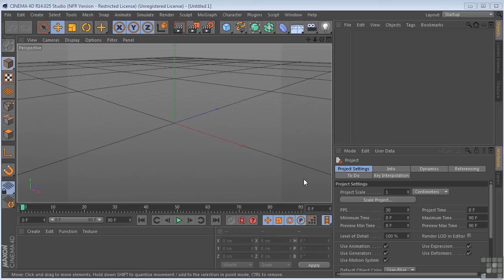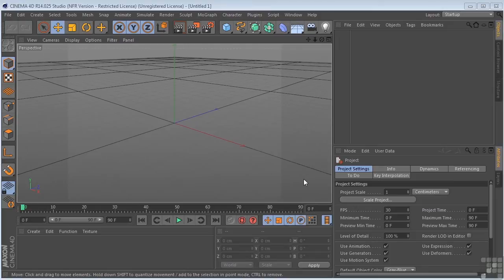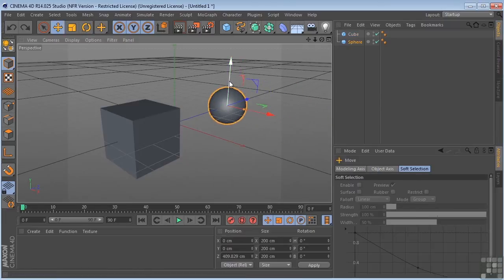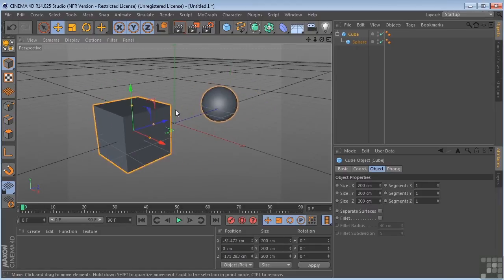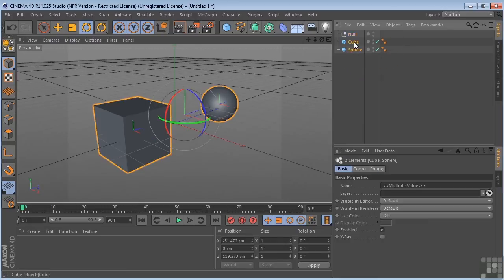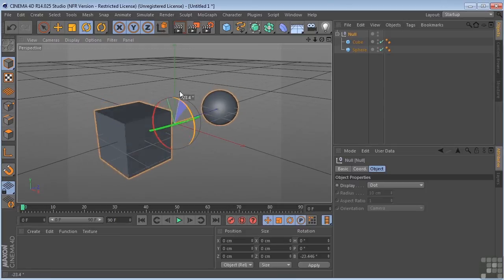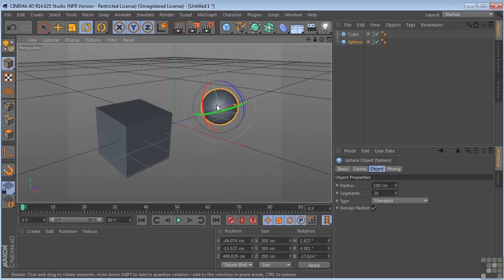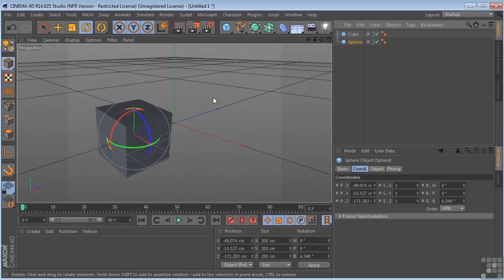Maxon Cinema 4D R14 Tutorial | Object Hierarchy And Parenting